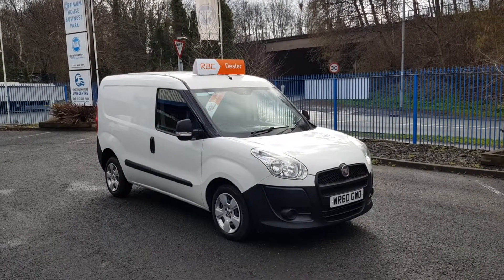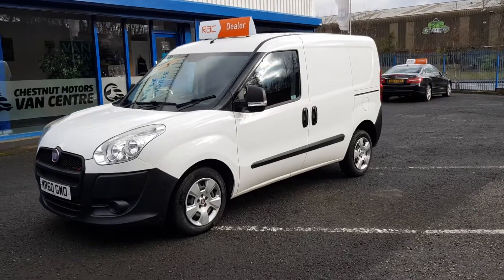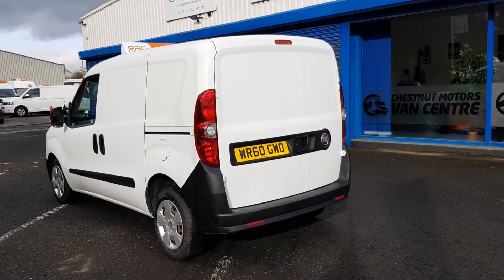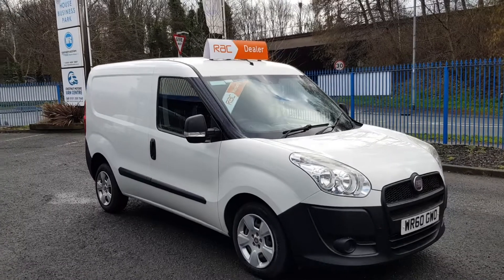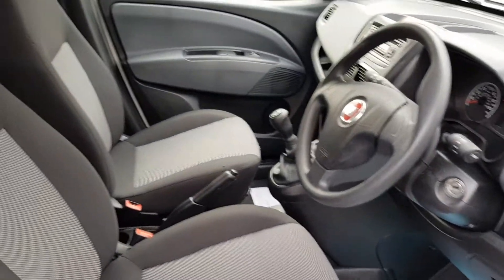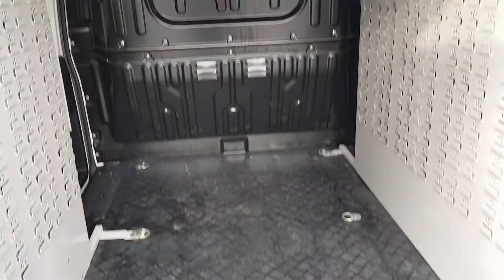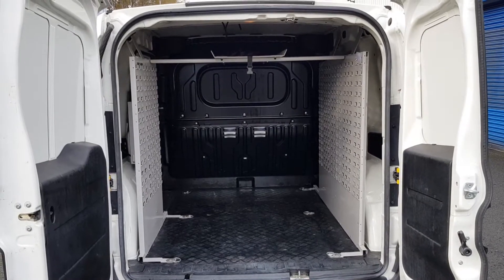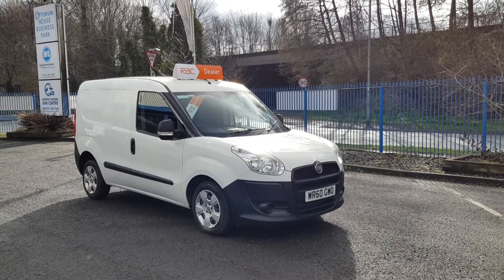Fiat Doblo Multijet 2010 Van For Sale At Chestnut Van Centre Finance & Delivery Available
Call Our Office On 0151 208